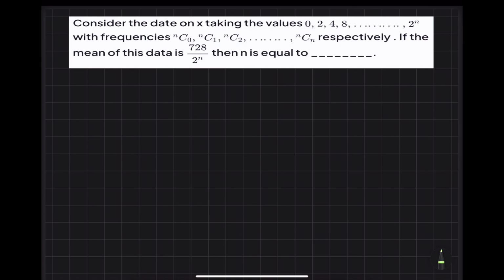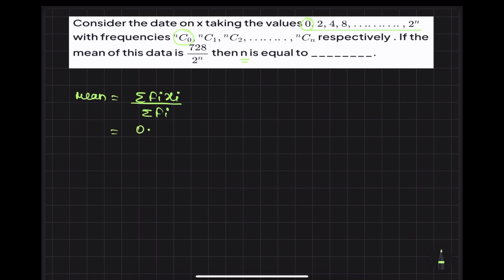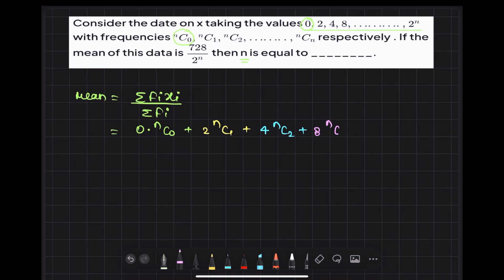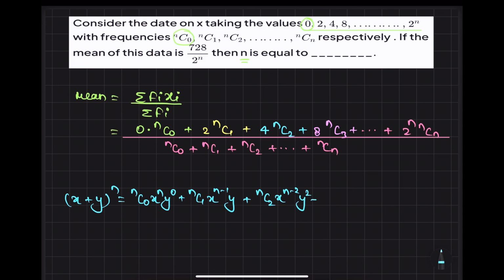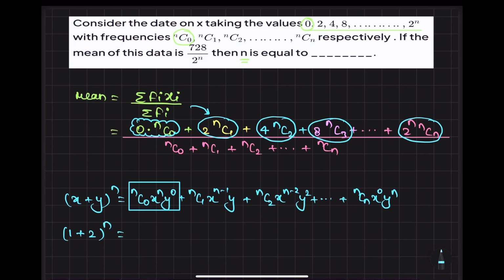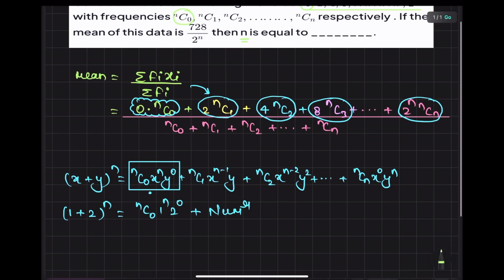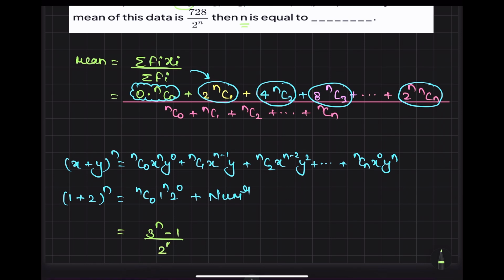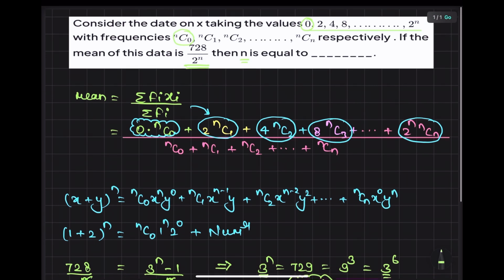A5_Consider the data on x taking the values 0,2,4,8,…,2^n with frequency nC0,nC1,nC2,…,nCn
📚 About Statistics

Data Interpretation

📌 Suitable For

✔ JEE/NEET aspirants
✔ Olympiad learners